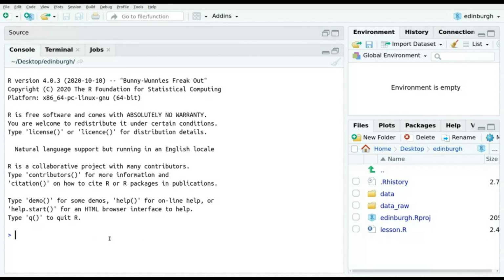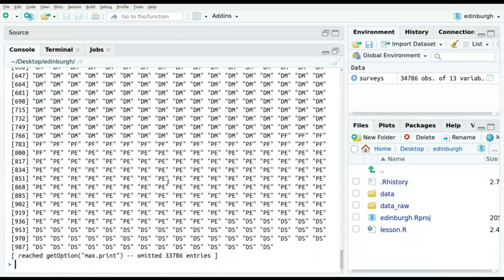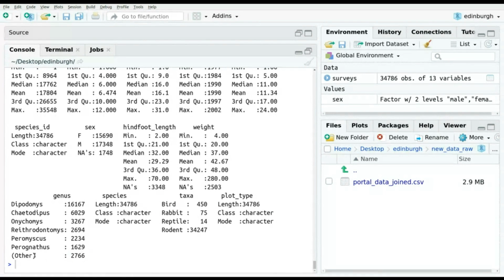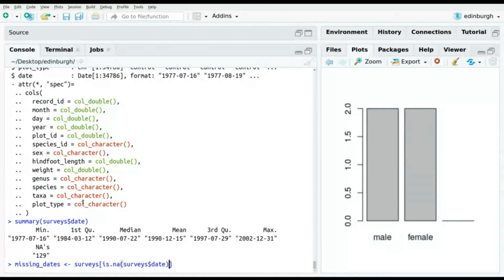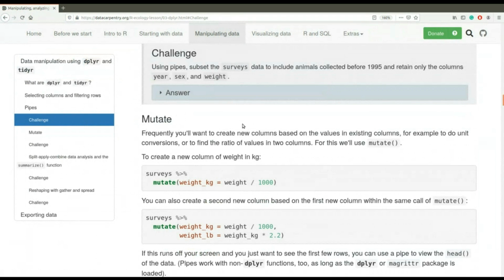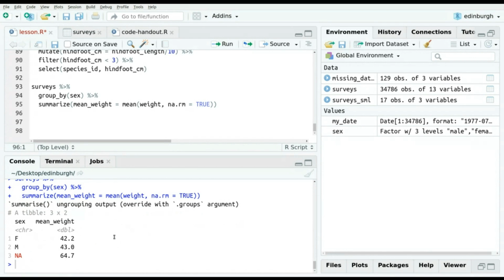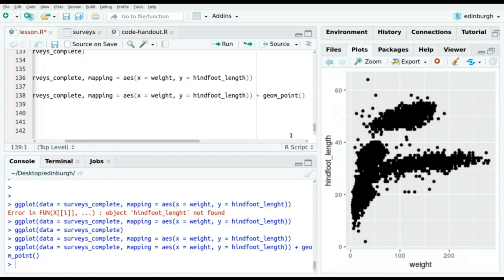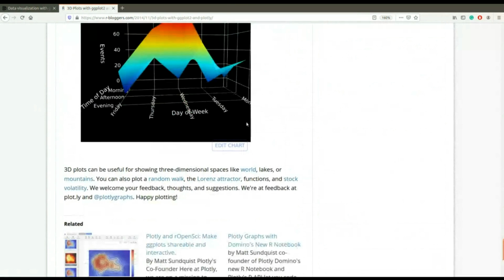ARCHER2 : Data Carpentry - Session 3 - October 2020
In many domains of research, the rapid generation of large amounts of data is fundamentally changing how research is done. The deluge of data presents great opportunities, but also many challenges in managing, analysing and sharing data. Data Carpentry aims to teach the skills that will enable researchers to be more effective and productive. The course is designed for learners with little to no prior knowledge of programming, shell scripting, or command line tools.